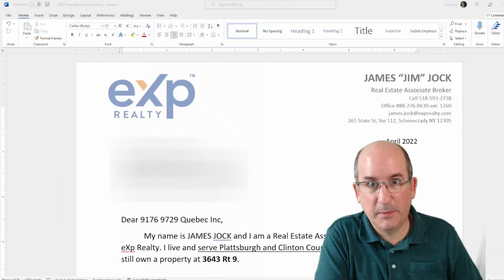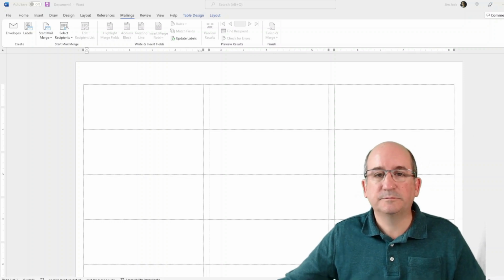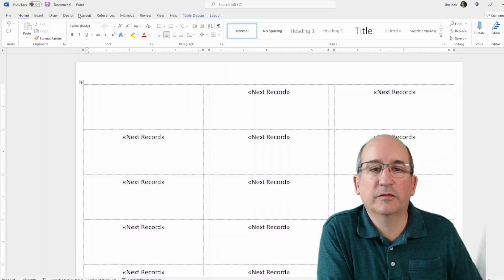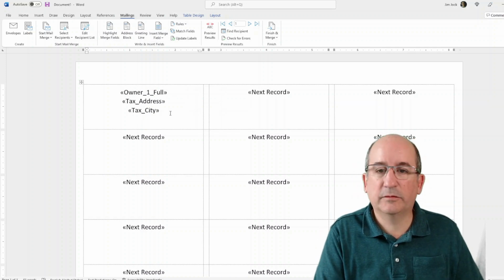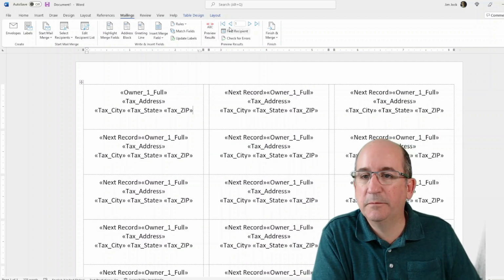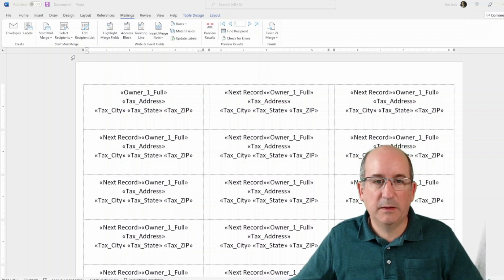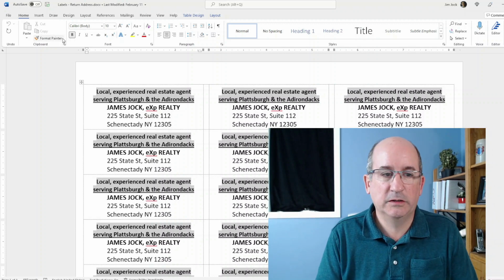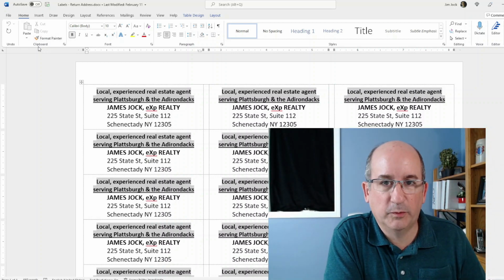Episode 7 Mail Merge Your Way to Listings Part 2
Nothing is more important than getting organized and staying organized. This video shows how I arrange things to save me time, be efficient. This will help you close more transactions, filter things that waste your time, and get you on to the next task, back to your "day job" (if you have one), or back to the people important to you.

Hey! My name is James  Jock and I am a Real Estate Associate Broker with eXp Realty.  When I got into real estate, I had to figure out for myself the best way to setup my business for Success - especially in my small, rural market of 83,000 people!  I started this channel to help agents get off on the right foot by being more efficient in how they operate, so they're more efficient and don't spent hard-earned money on things you can do for free!

It you find my videos helpful, imagine what we could do my becoming business partners.  Interested?  Maybe? Not sure? Let's explore the possibilities!.

James "Jim" Jock, RE Assoc Broker

Licensed in New York with eXp Realty